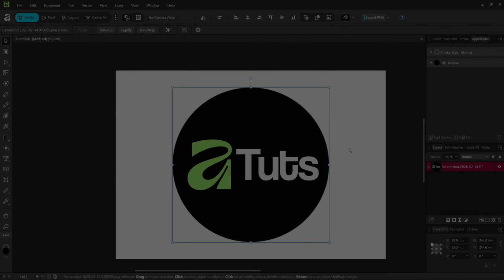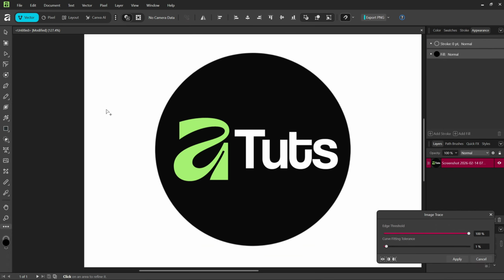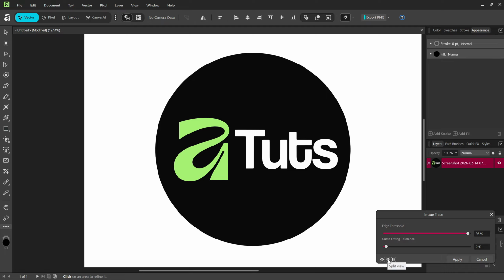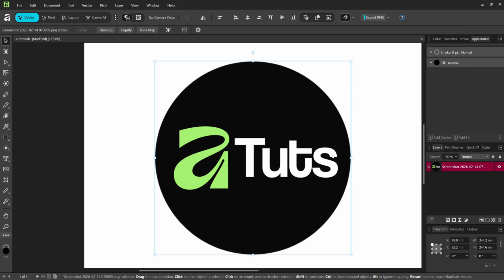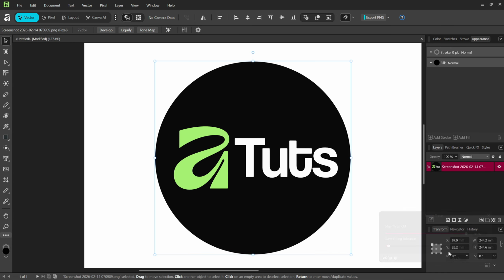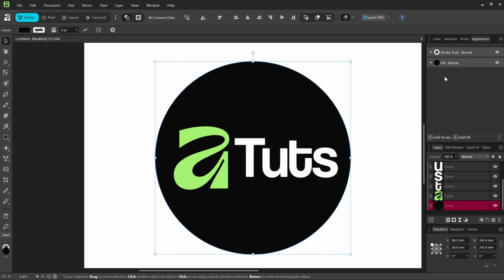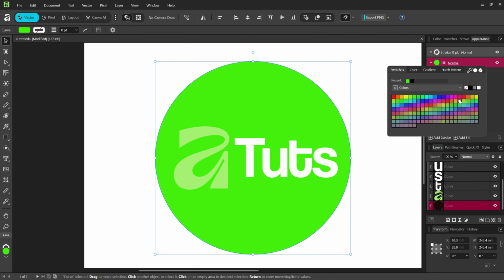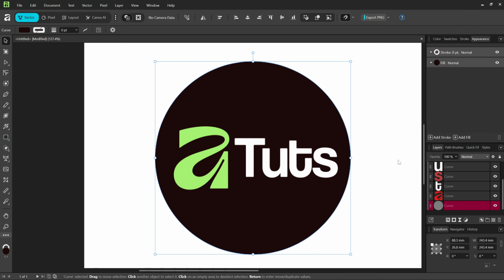Image Tracing in Affinity | Easy LOGO Tracing 2026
Welcome to Affinity Tutorial Hub

Learn how to use Image Trace in Affinity Designer with Canva workflow. In this quick tutorial, I’ll show you how to convert raster images (PNG/JPG) into clean vector graphics step by step. Perfect for logo tracing, graphic design, and beginners who want fast and professional results.